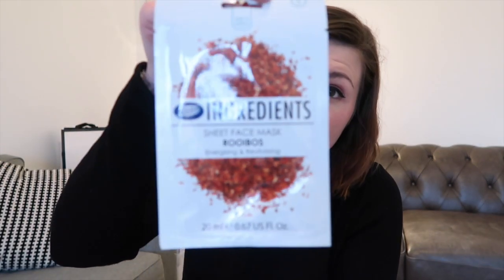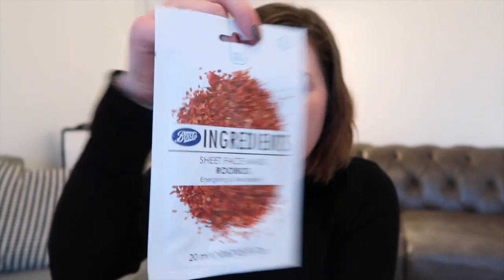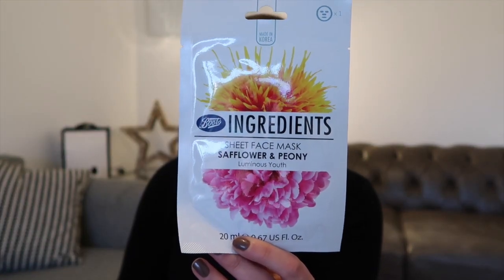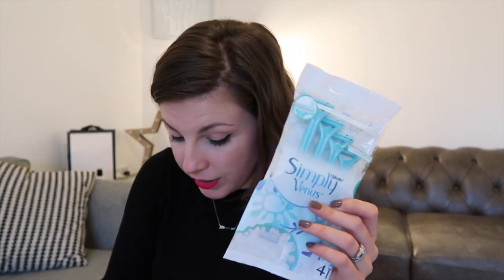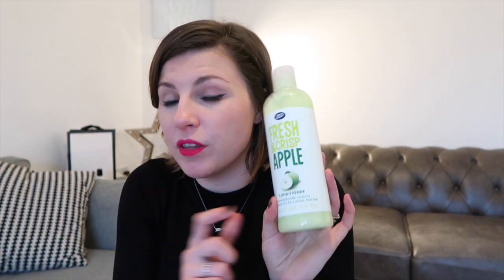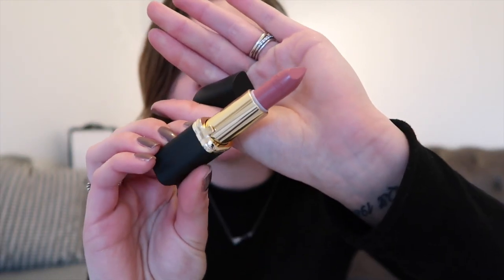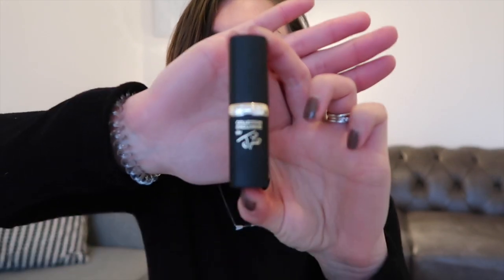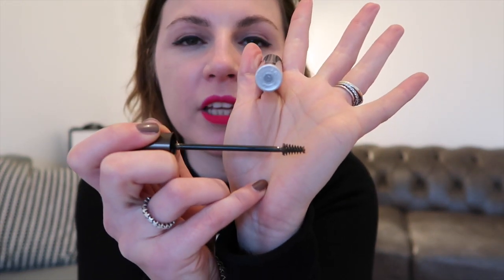Boots Beauty Haul / NEW AT THE DRUGSTORE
HAUL LIST/LINKS..
Boots Ingredients Masks
Max Factor Colour Elixir Lip Liner in Pink Petal